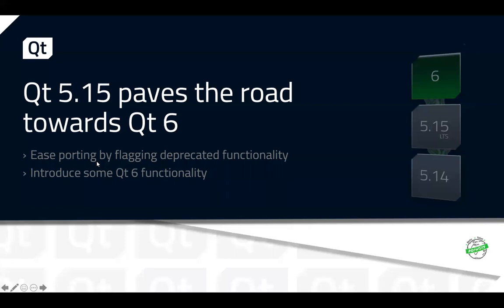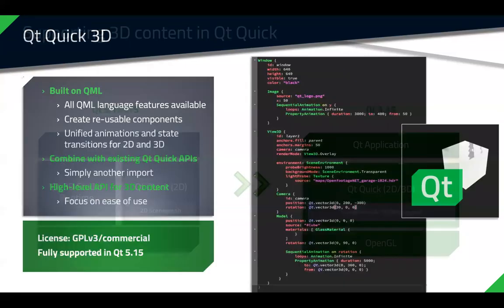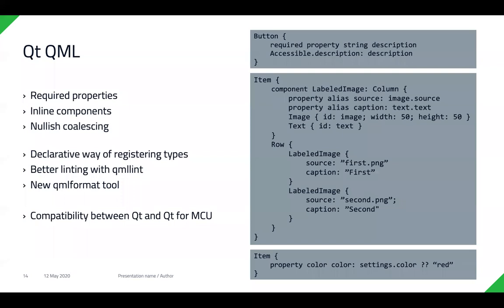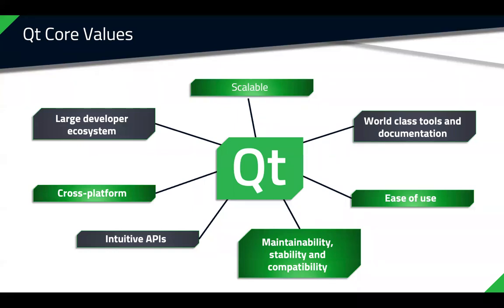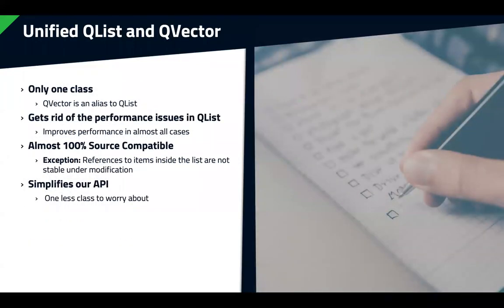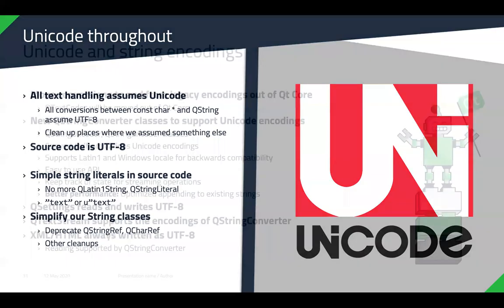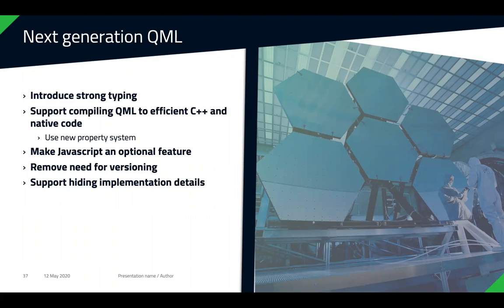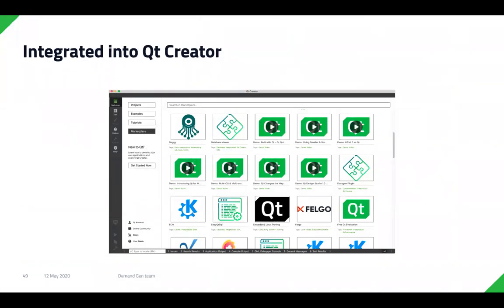Foundation For the Future - Are we excited? {Qt Virtual Tech Con 2020}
Lars has been working on Qt for 20 years starting as a software engineer to later leading the global Qt engineering team. His talk will give you an update on the roadmap and will take you through the latest and greatest in the development of the foundation for the future of Qt.

Speaker: Lars Knoll, Chief Maintainer of Qt Project

More recordings of the talks can be found in the 'Resource Centre'